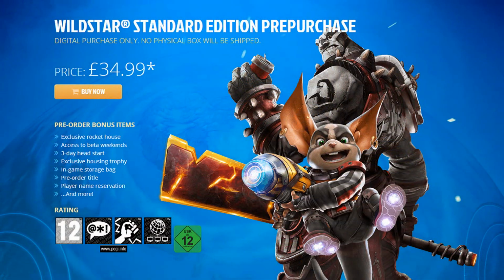WildStar Deluxe Edition: Is it worth it? (Items & Information) [HD 1080p Gameplay]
A look at the WildStar Deluxe Edition - giving assistance and my personal opinion on whether to go for the standard or deluxe edition of the game - Details of the Deluxe edition items - Deluxe vs. Standard edition comparison - Personal thoughts - Who I think would enjoy the Deluxe edition items

Subscribe for more WildStar and Elder Scrolls Online along with upcoming content from Dark Souls 2, Star Citizen, and more from "Eye on the Indies" Series One - leave a like and go ahead and comment if you have any questions or thoughts on the game!